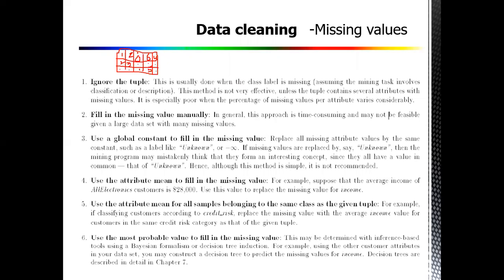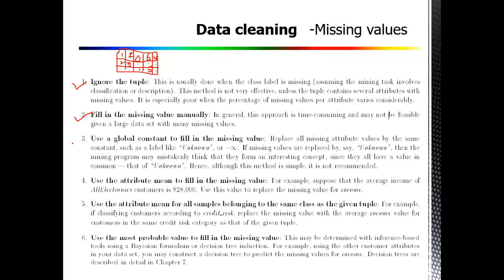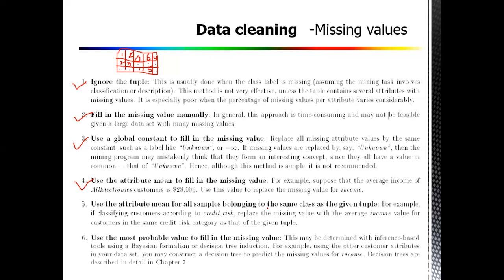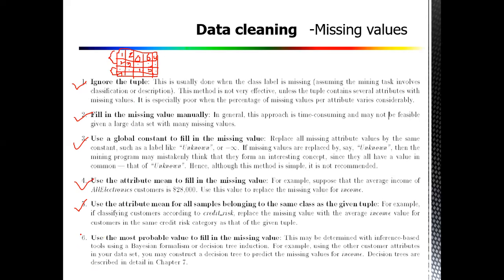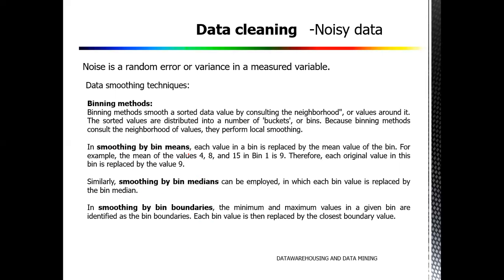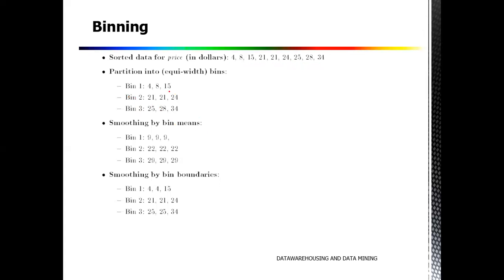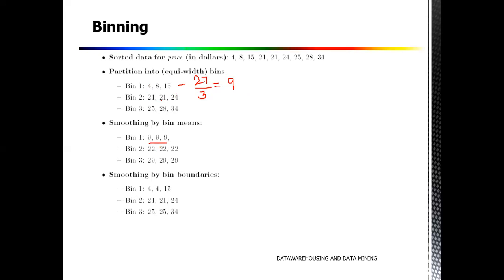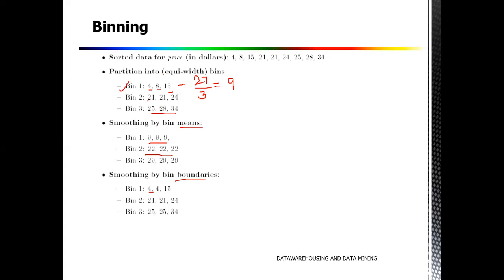DATA PREPROCESSING: DATA CLEANING-PART 1 (missing values and binning)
Hi there,
In this video, i discussed Data cleaning- missing values and binning strategy.

Thank you so much for being the part of my channel.